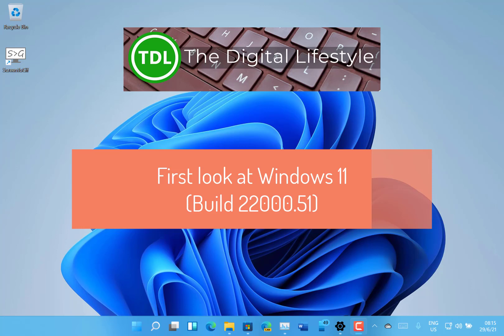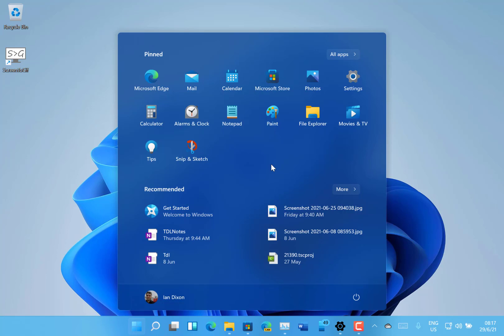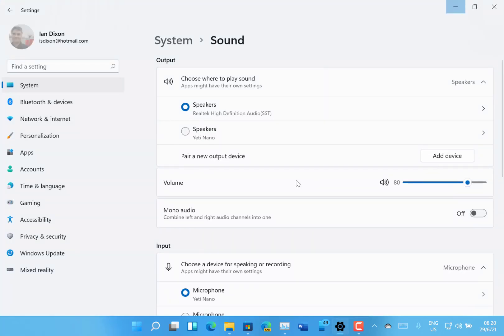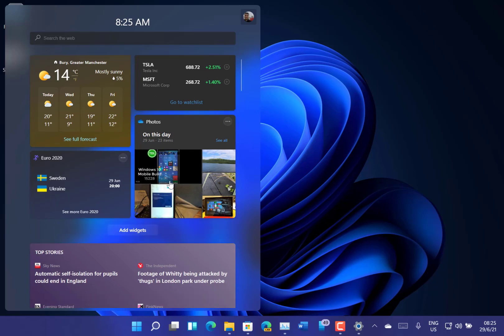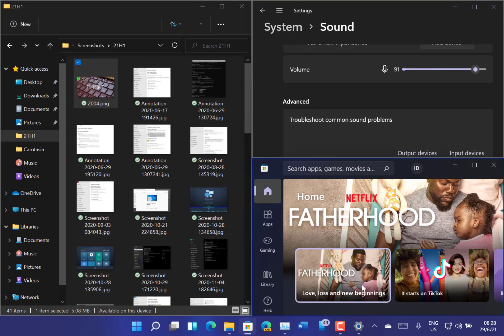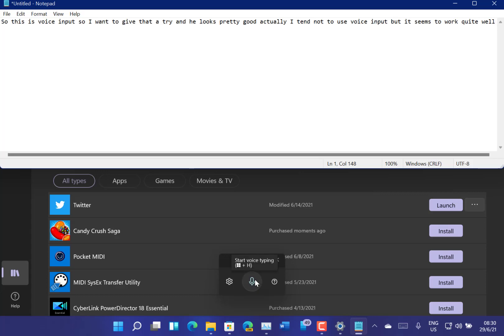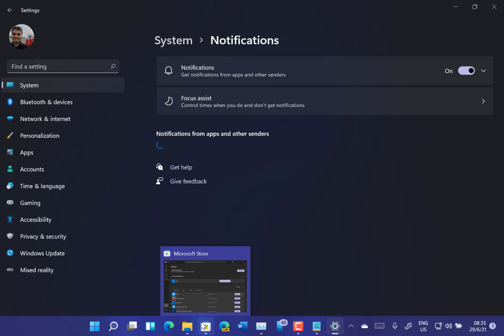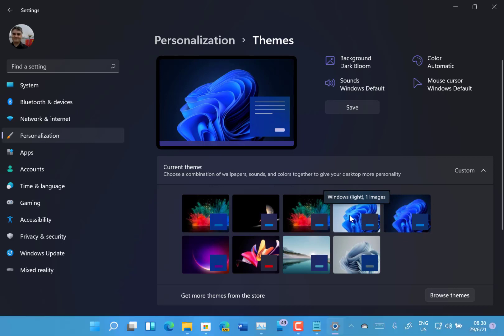First impressions of Windows 11 (Build 22000.51)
Welcome to my first hands on video with Windows 11. In this video I record my first impressions of Microsoft newest operating system. I look build 22000.51 which is the first Windows 11 build available to Windows Insiders on the dev channel.
In this video I look at:
• The new start menu
• The new task bar
• Settings
• Themes
• Sounds
• Widgets
• Multitasking
• Microsoft Store
Plus other changes!